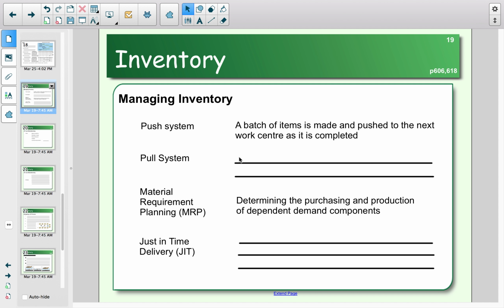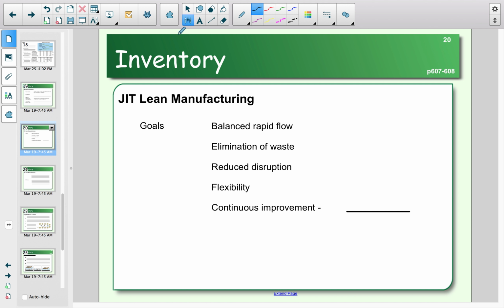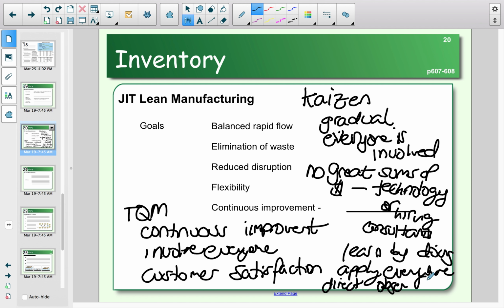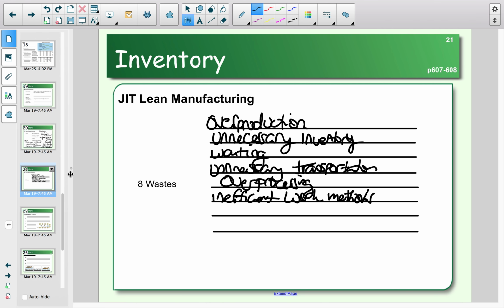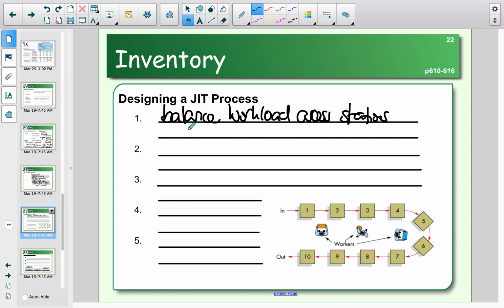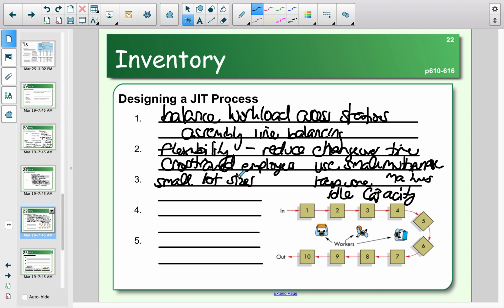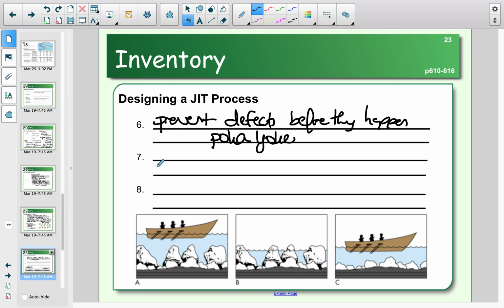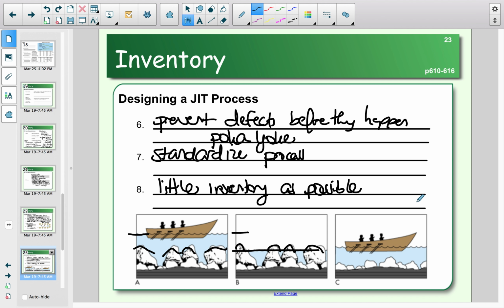Just in Time Manufacturing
Goals, Wastes, and How to Design a JIT Manufacturing Process